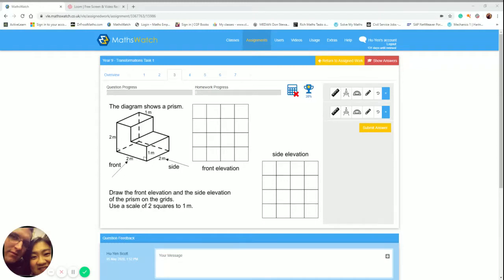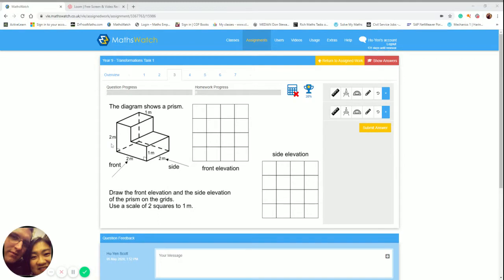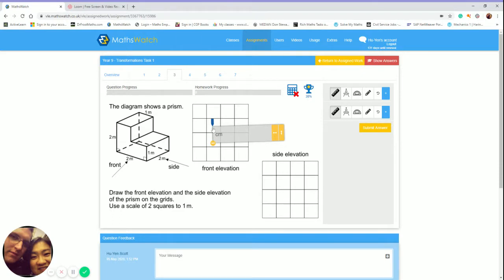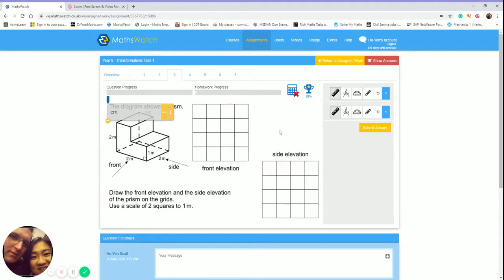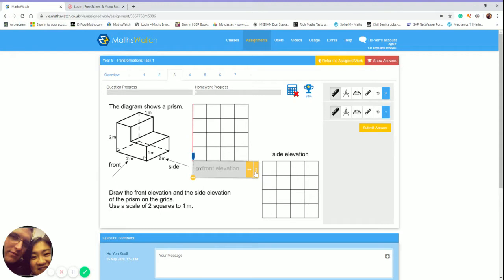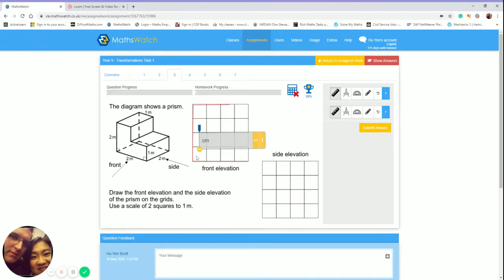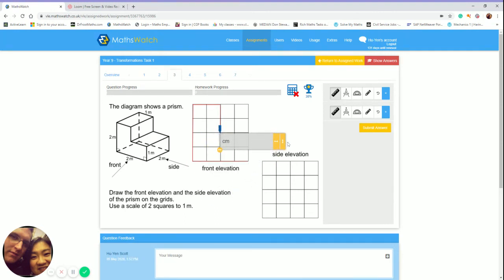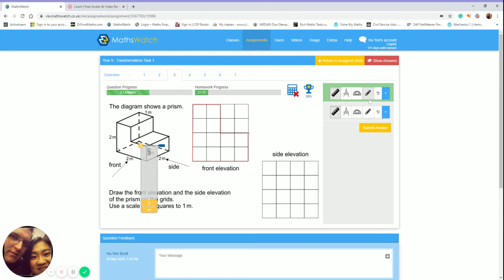Using Mathswatch tools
A short video demonstrating how to use the ruler tool in mathswatch